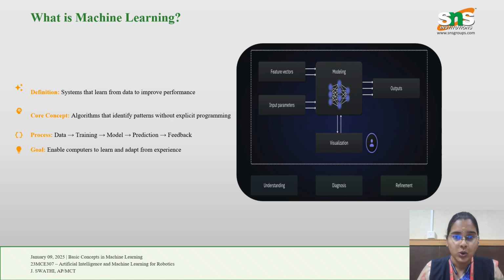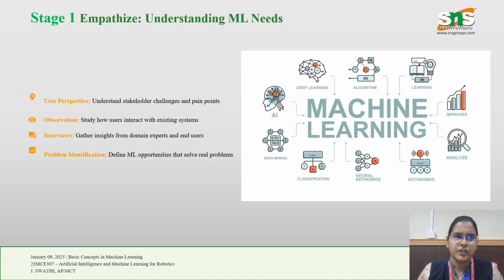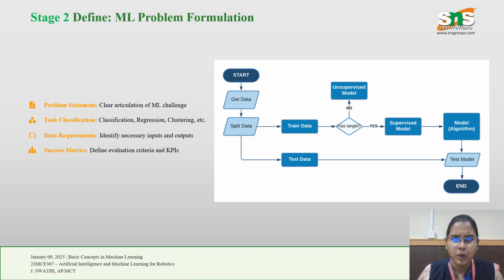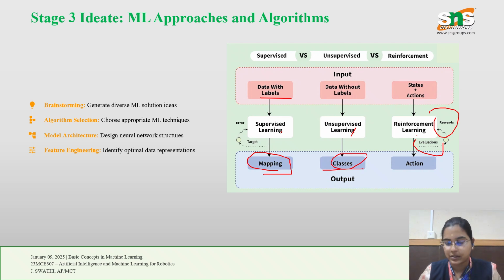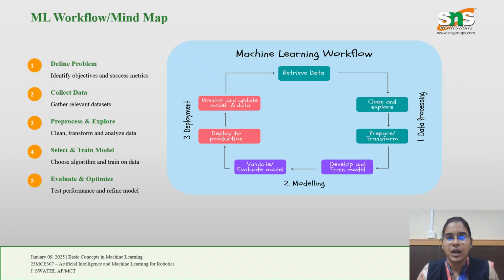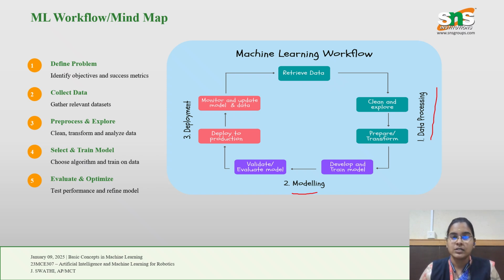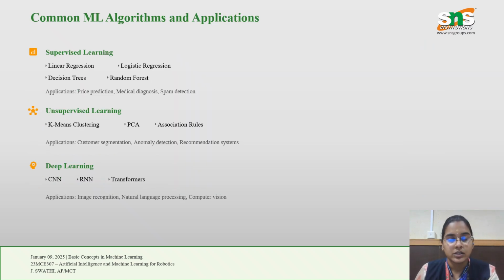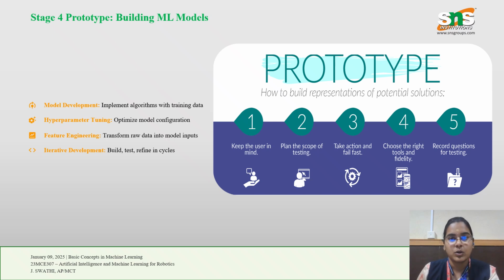Basic Concepts in Machine Learning | AIML for Robotics | SNS Institutions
Welcome to this introductory video on Basic Concepts in Machine Learning, where we explain the fundamental ideas that form the backbone of modern Artificial Intelligence and Data Science. Understanding these core concepts is essential for anyone starting their journey in machine learning or planning to work on intelligent, data-driven systems.

In this video, we break down complex machine learning terminology into simple, easy-to-understand explanations, helping learners build a strong conceptual foundation before moving on to algorithms and coding.

🎯 What You Will Learn in This Video:

What machine learning is and why it matters

Difference between traditional programming and machine learning

Role of data in machine learning systems

Features, labels, and datasets

Training, testing, and validation concepts

Model, algorithm, and hypothesis

Bias–variance trade-off

Evaluation metrics and performance measurement

Through practical examples and intuitive explanations, this video helps learners understand how machines learn patterns from data and make predictions or decisions. You’ll also learn why data quality, feature selection, and proper evaluation are critical for building reliable machine learning models.

This tutorial is ideal for CSE, ECE, AI, Data Science, IT, and Mechatronics students, as well as beginners who want clarity on machine learning fundamentals. The concepts covered here prepare you for advanced topics such as supervised and unsupervised learning, neural networks, deep learning, and real-world ML applications.

At SNS Institutions, we adopt the Design Thinking approach—Empathize, Define, Ideate, Prototype, and Test—to promote problem-solving and innovation. This video reflects that mindset by encouraging learners to think critically about data, models, and real-world constraints while designing intelligent solutions.

📌 Watch the complete video to gain a solid understanding of the basic concepts that drive machine learning systems.

💬 Comment your questions or topic suggestions